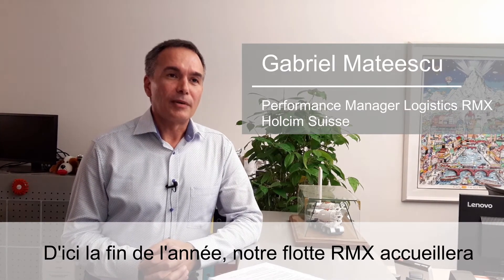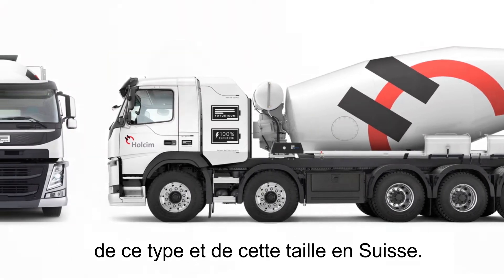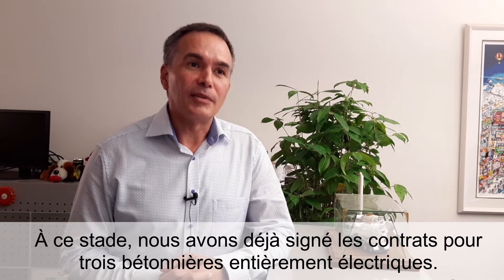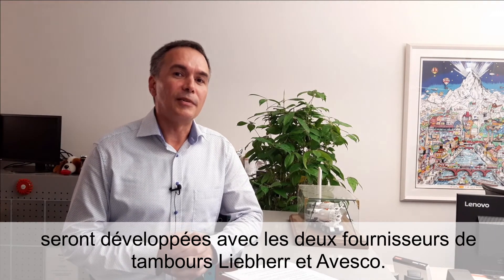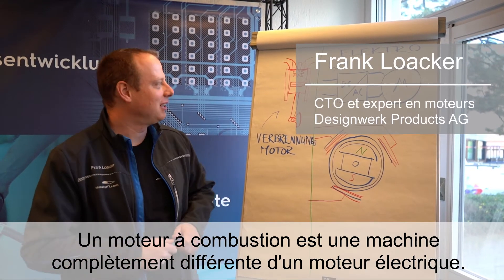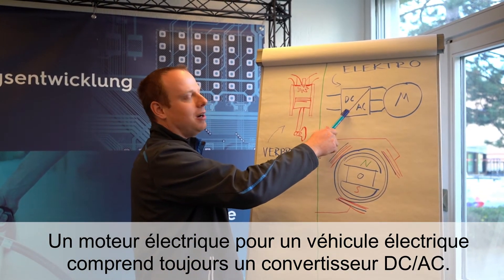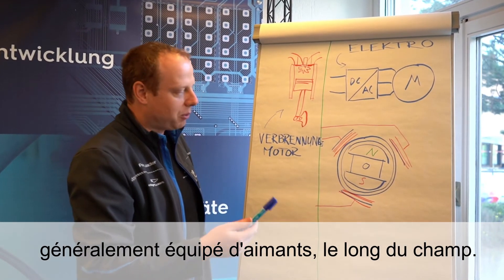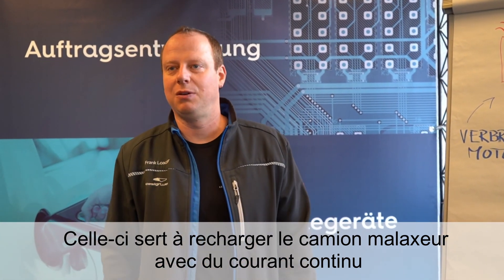Camions malaxeurs de béton entièrement électrique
Questions-réponses